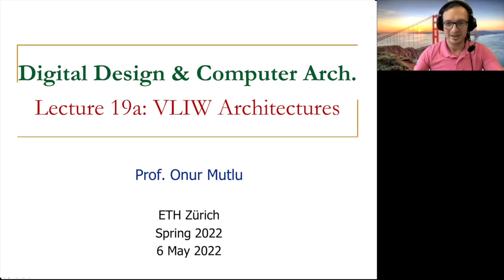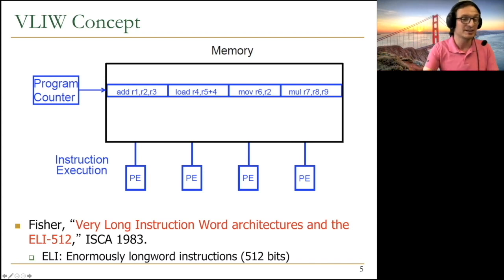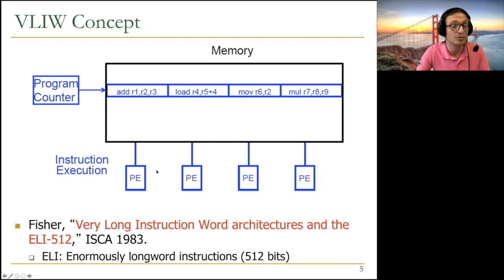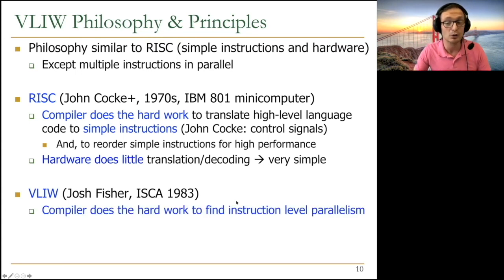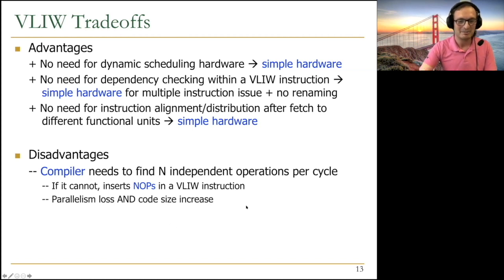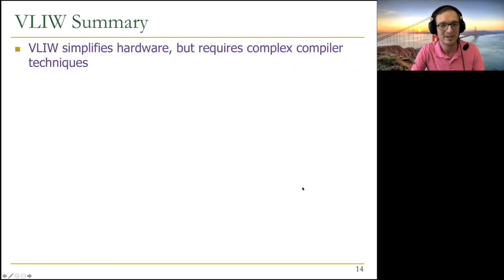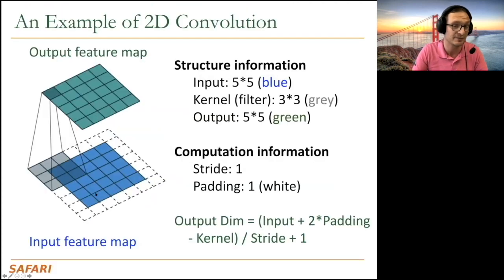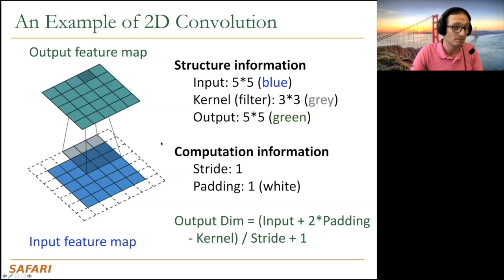Digital Design & Computer Arch. - Lecture 19: VLIW and Systolic Array Architectures (Spring 2022)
Lecture 19a: VLIW Architectures
Lecture 19b: Systolic Array Architectures

Recommended Reading:
Intelligent Architectures for Intelligent Computing Systems